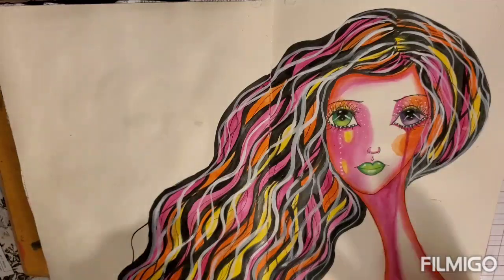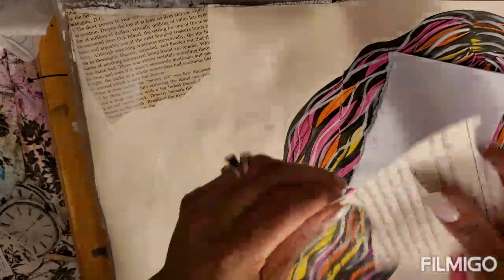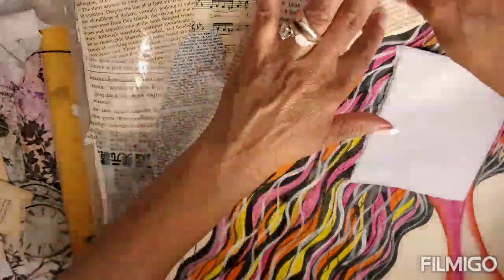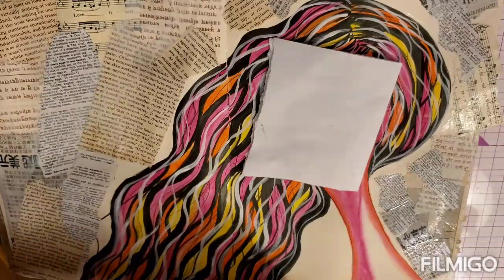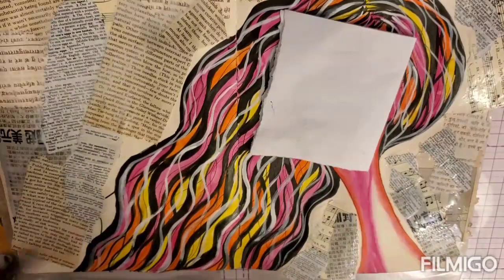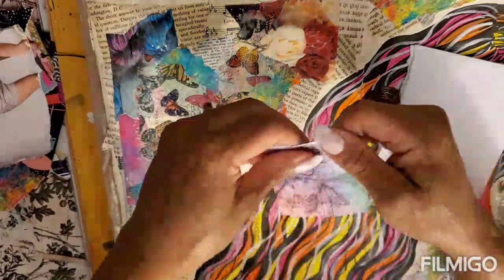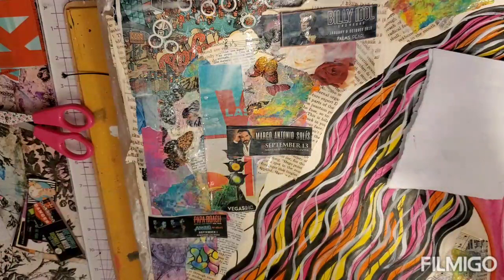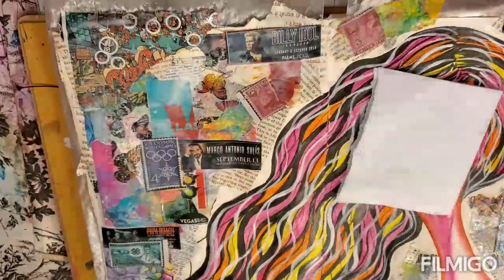ARTJOURNAL/MIXED MEDIA HIGH CONTRAST GIRLS & GRAFFITIBACKGROUND USING JANE DAVENPORTWATERCOLORS PT3